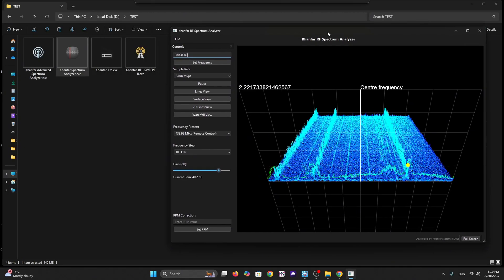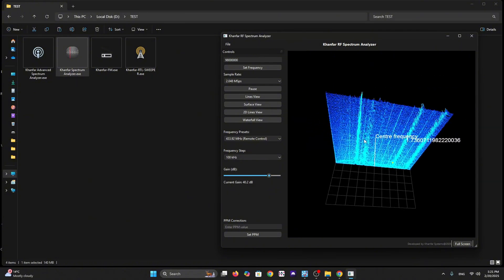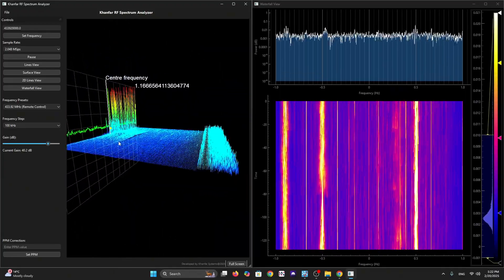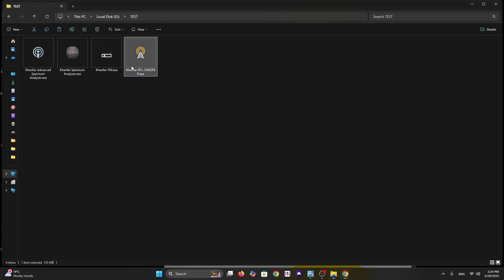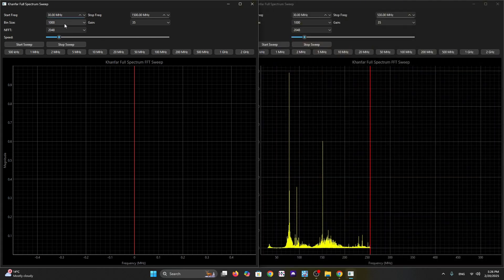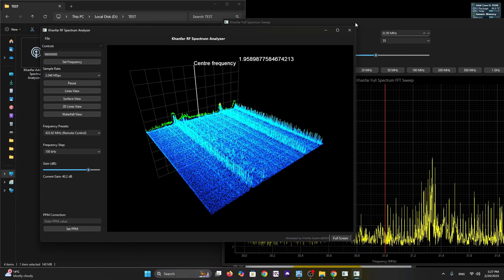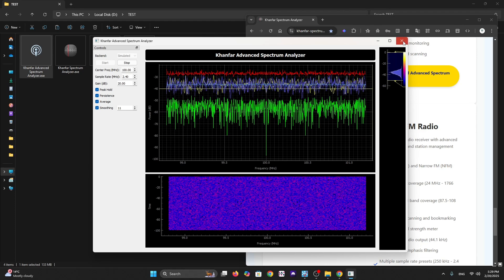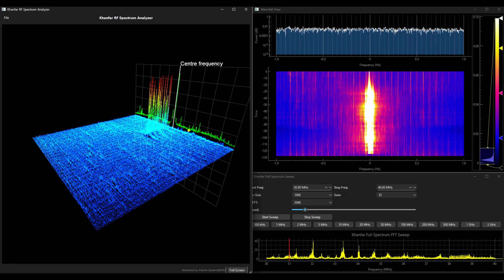Khanfar Spectrum Analyzer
Professional Multi-Device Software Defined Radio Signal Analysis Tool
The actually Core concept that software have smart feature of running multi dongles at same time in same software so its skip the busy Dongle that running like in pop up GUI like for 3D analysis and loaded to you the another attached one that not used in your Pc , so you can handle many spectrum analysis view pop up and every one on its own frequency , so you can attach many dongles and got a wide band spectrum view realtime.
in this video i present 4 softwares we build , and we are focus on windows users and friendly easy to use RF applications .